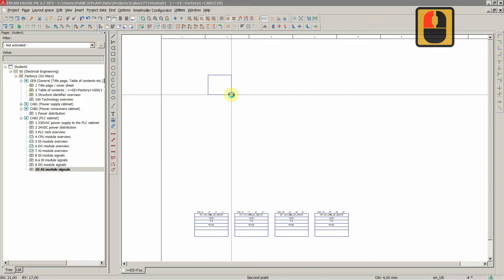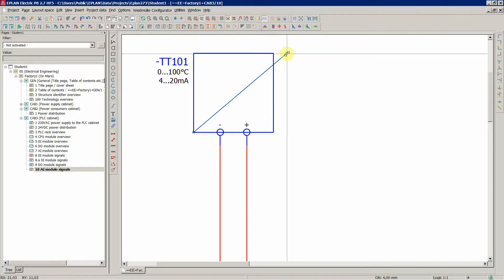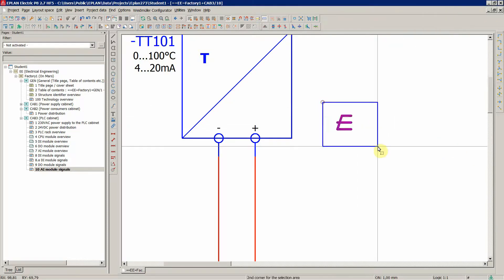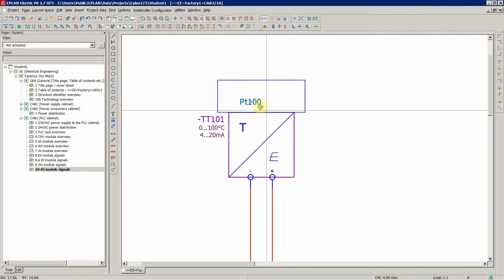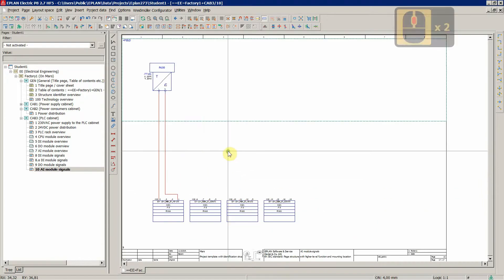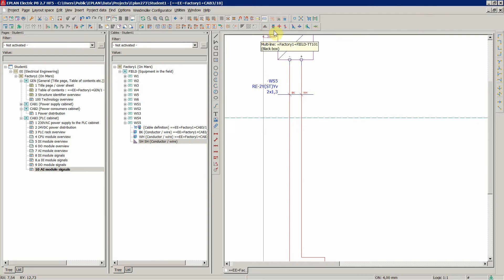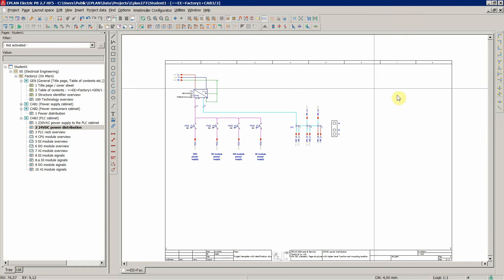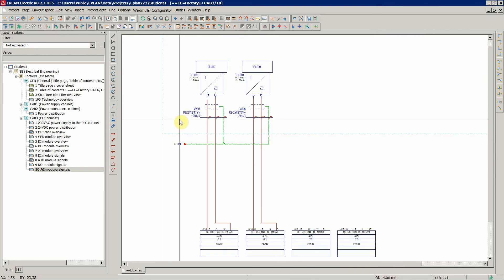ePLAN Electric P8 Complete Course 2020 A to Z - Analog Shielded Cables (Free Preview)